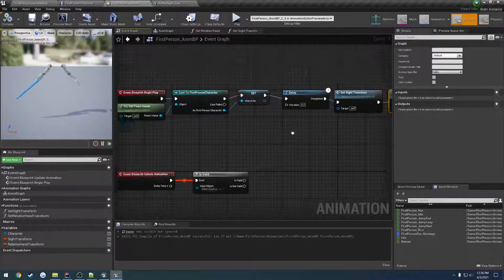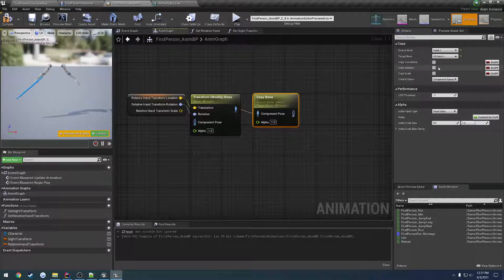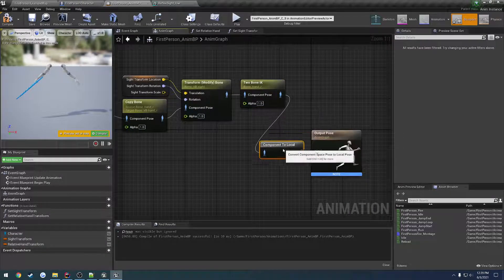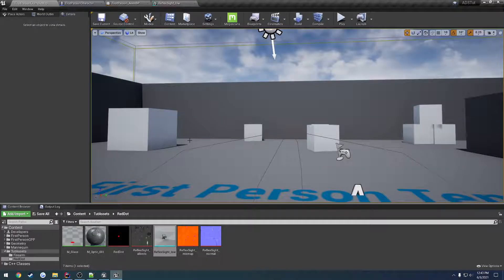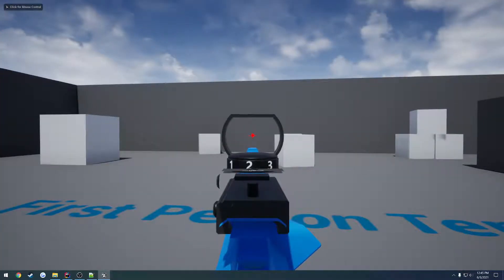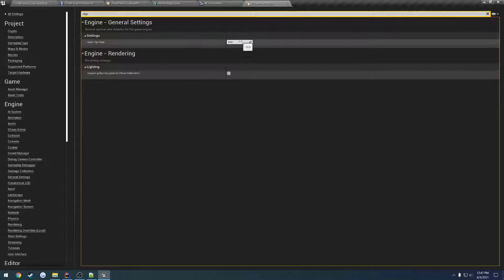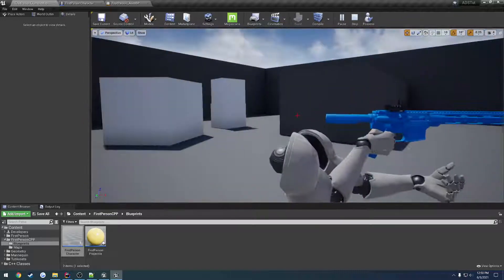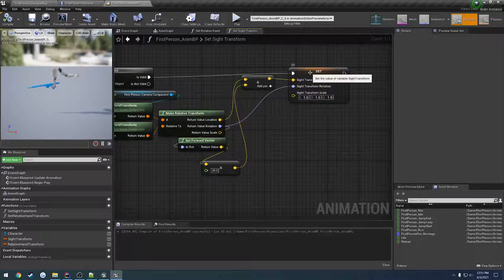Unreal Engine C++ Procedural Aiming #4: "Setup AnimBP: Anim Graph"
In this video we setup the AnimGraph to perform the needed bone alterations to move our optic to the center of the screen.